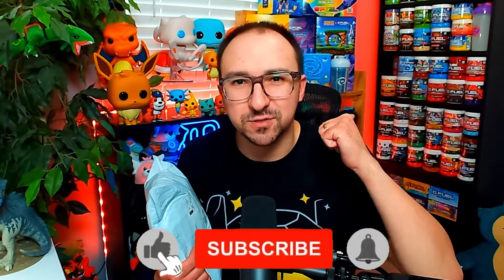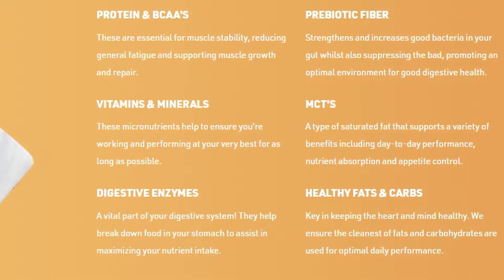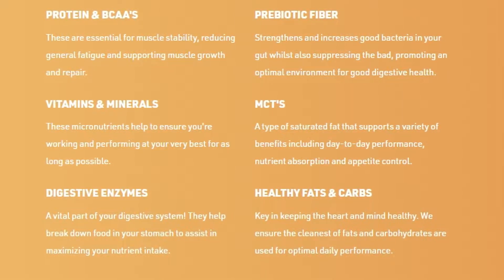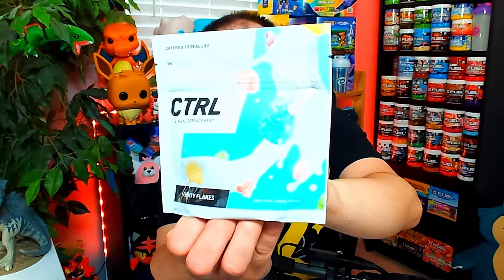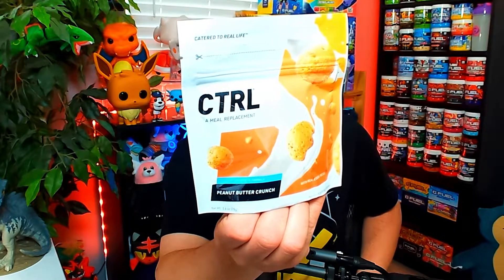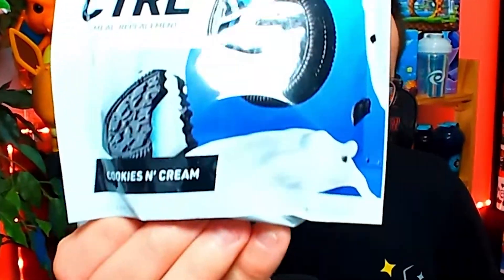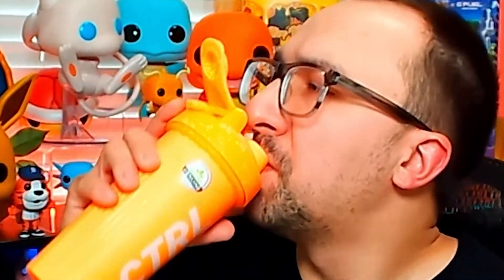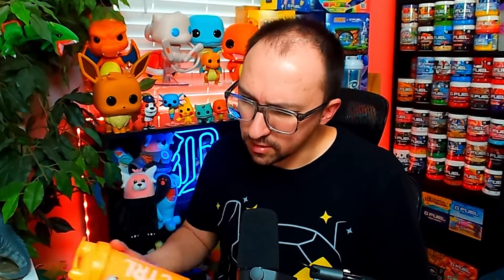Cookies n' Cream CTRL Meal Replacement Review! MY FIRST EXPERIENCE!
Hello Evolution Nation and welcome back to another review on the channel!  Today, I am trying CTRL Meal Replacement for the first time!  We are starting with the Cookies n' Cream Flavor!

If you'd like to try CTRL for yourself, you can pick it up HERE!